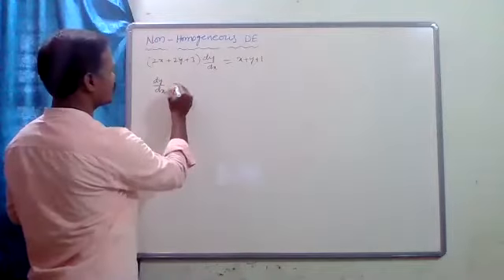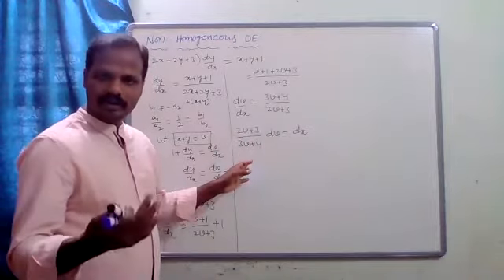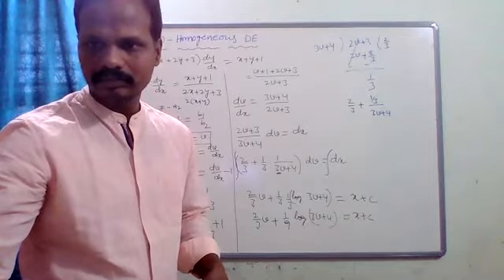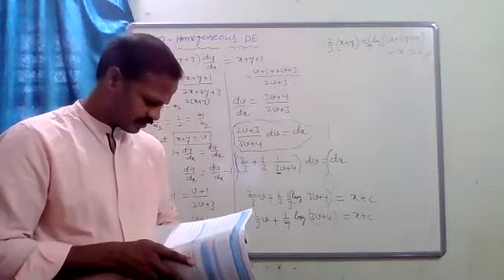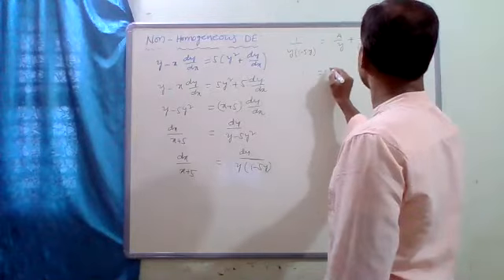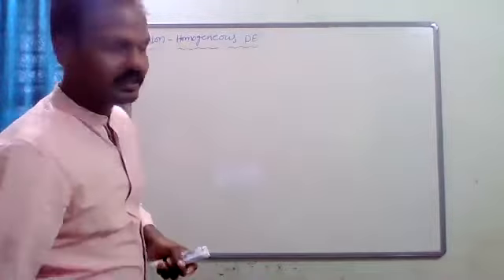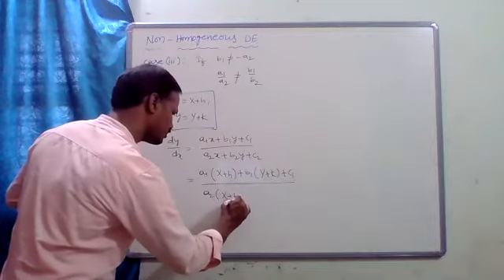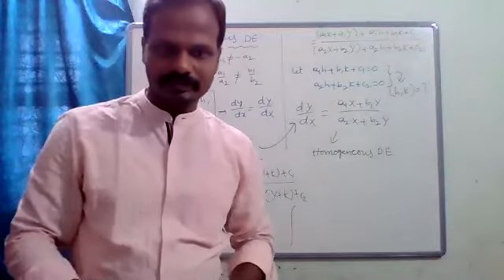DE Non-Homogeneous Problems